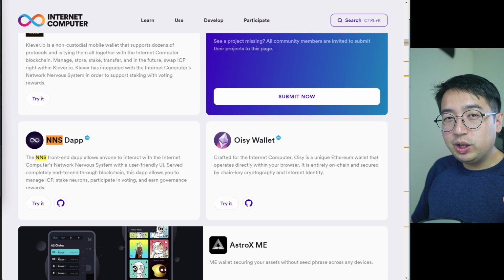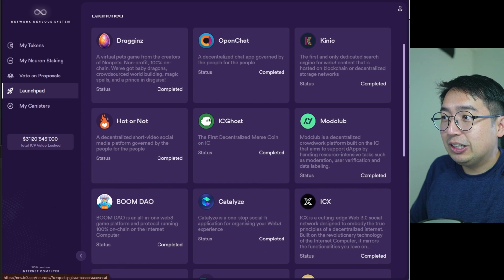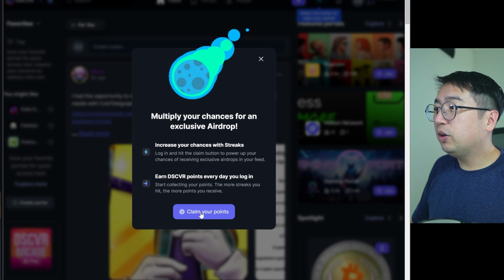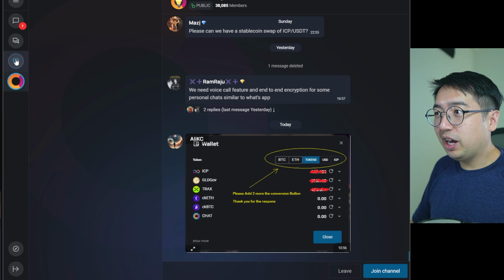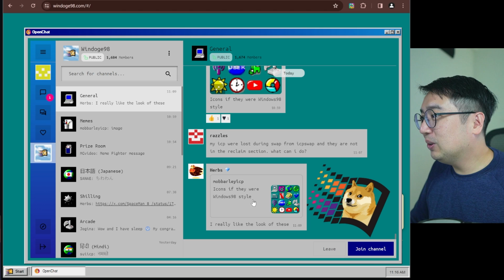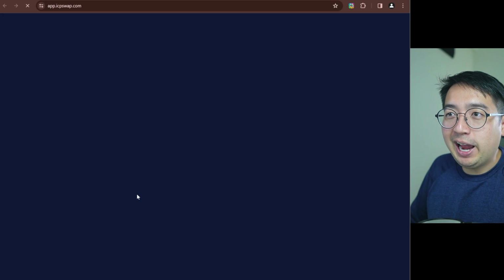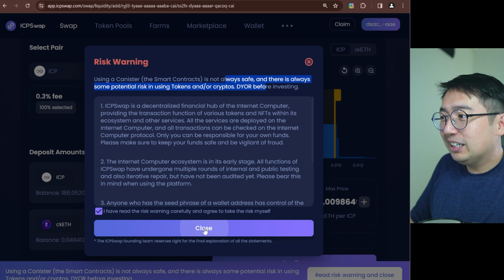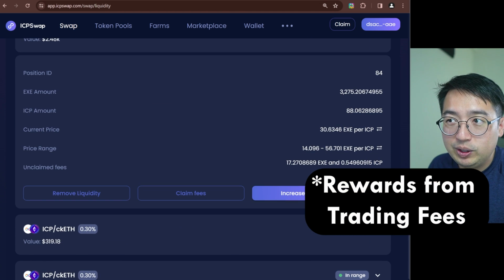How to get started with Internet Computer ($ICP)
Hello crypto tourists! Today we're jumping in to ICP, the internet computer. If you have no experience in crypto, this will show you how to get started with Internet Computer and how to set up your crypto wallet.

ICP uses and Internet Identity which also functions as your crypto wallet so we'll set one of those up too. The DApps in ICP are very different from what you would find in most blockchains, so I think it's worth taking a tour of the ICP ecosystem.

00:00 ICP Ecosystem Review
00:50 How to get started with ICP Internet Computer
00:58 How to set up an Internet Identity Account
04:44 Backing up your seed phrase
06:13 DSCVR review (similar to reddit)
08:20 OpenChat review (similar to Telegram/Discord)
10:54 Windoge98 Review
13:48 Windows IC Review (online Chromebook)
14:55 ICP Swap and Liquidity

Nothing in this video is financial advice. Please do enough research to form your own opinion.

[Scam Warning] All comments/replies that lead you to Whatsapp, Telegram, Instagram is going to be a scam. Please be careful and never trust anyone with your personal information, including me (because it might be a scammer).